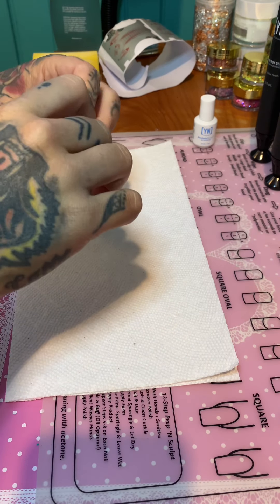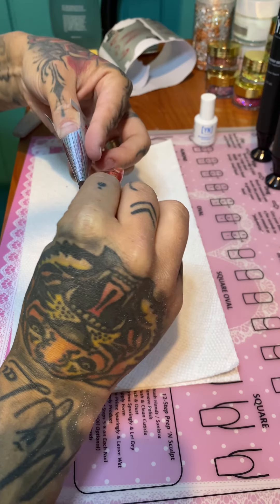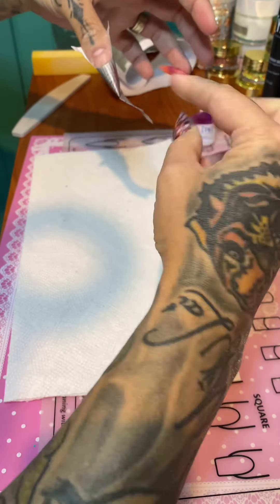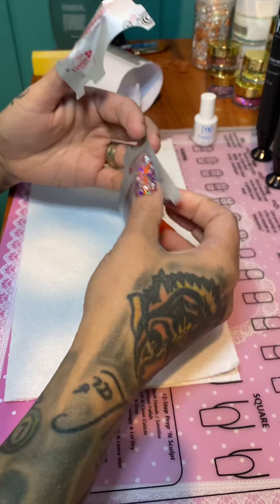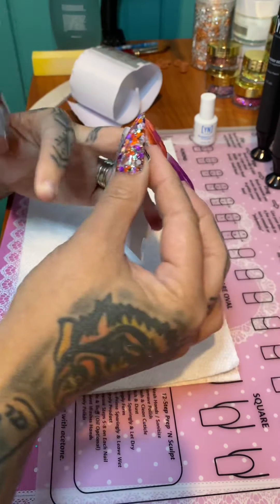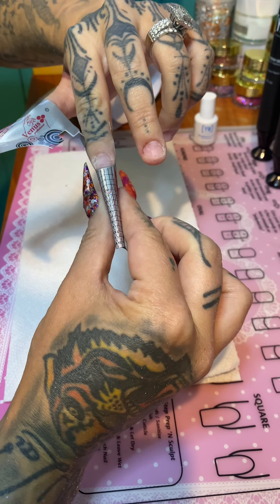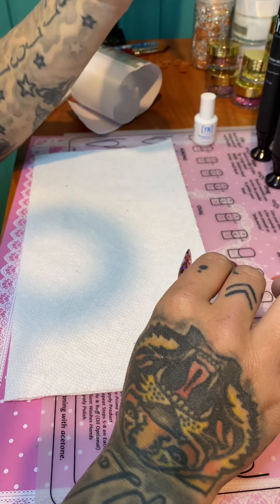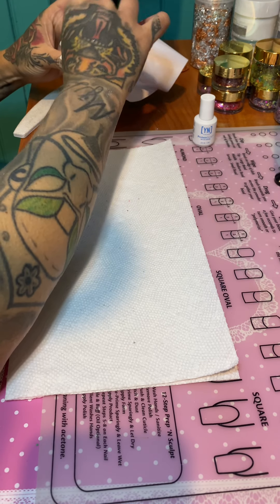How I put my forms on!!